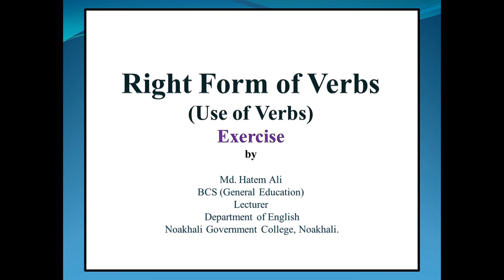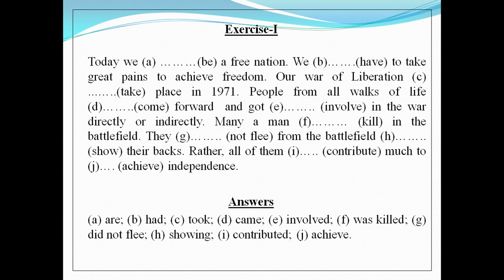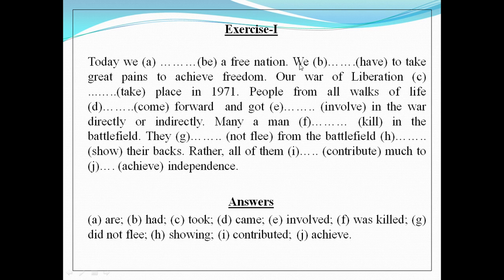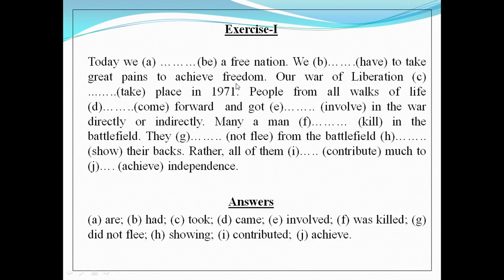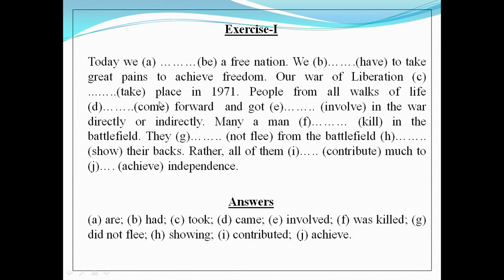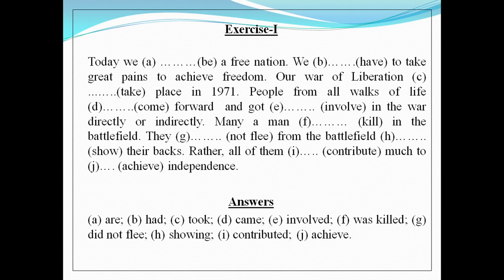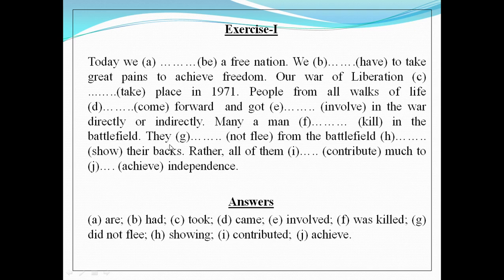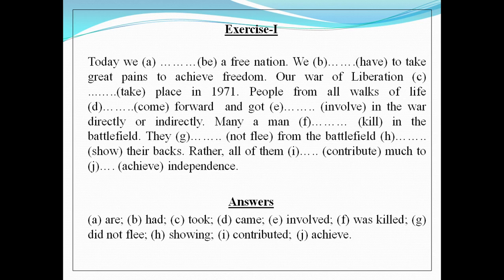Topic: Right Form of Verbs; Md. Hatem Ali, Lecturer (English), Noakhali Govt. College, Noakhali.